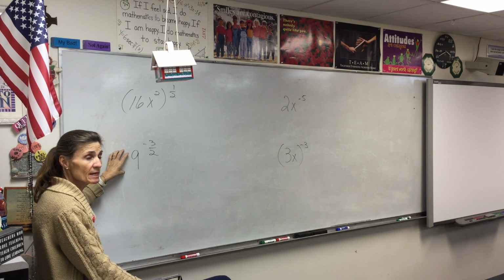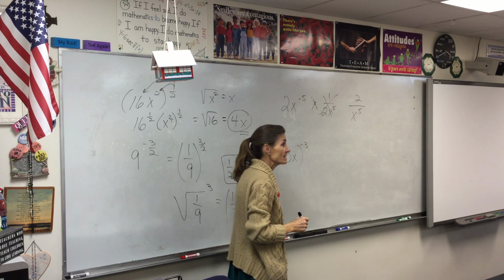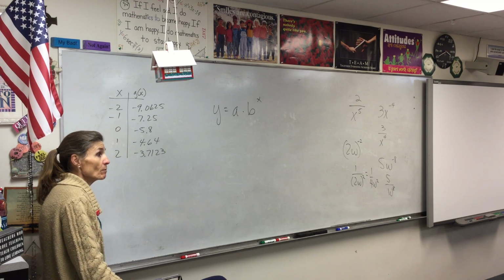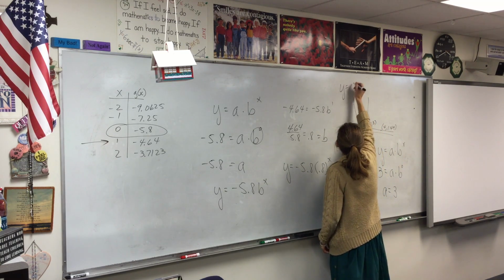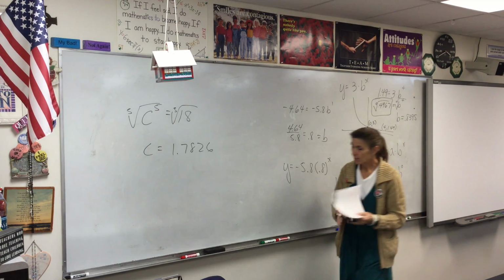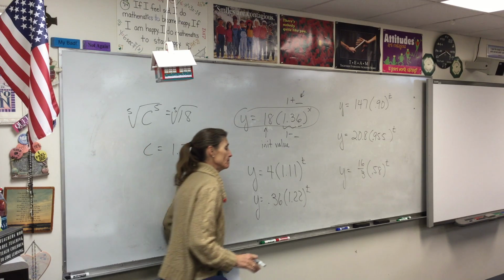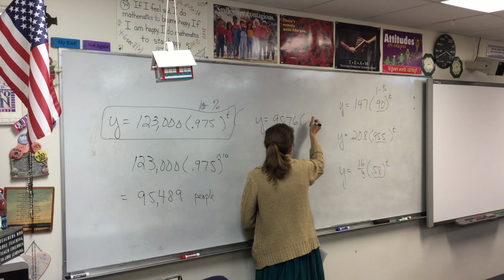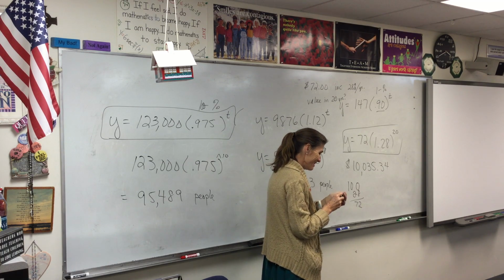Video 11-24-15 Precal C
More exponentials